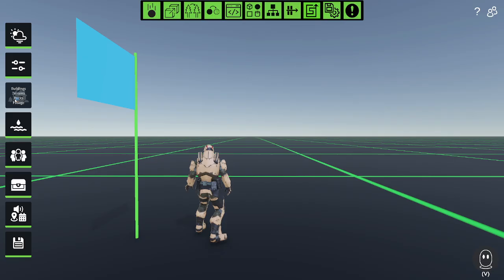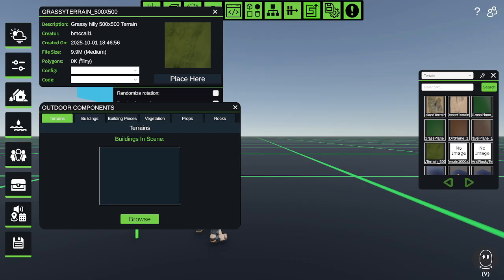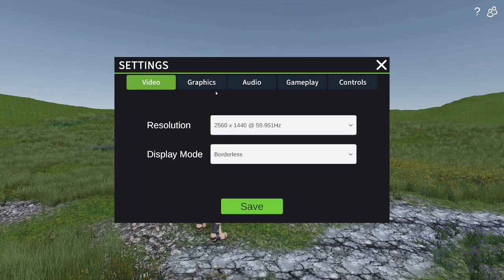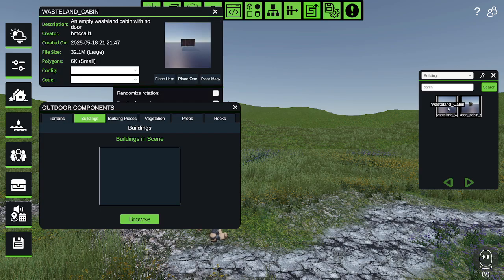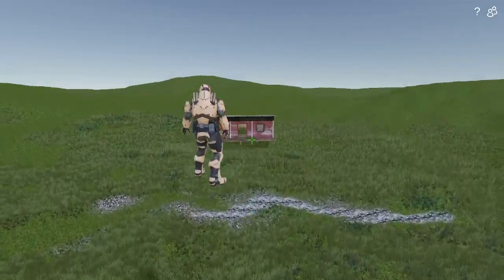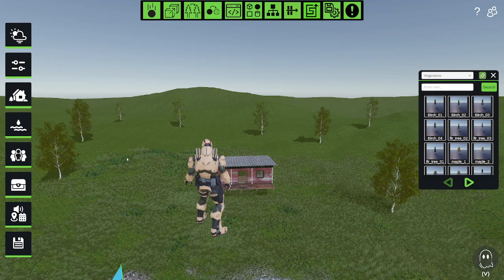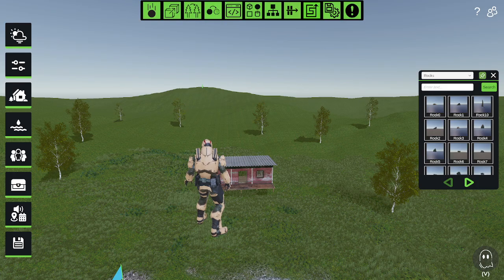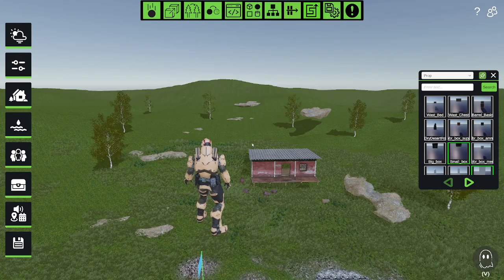Tutorial: Scene creation asset basics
In this video we walk you through loading terrains, placing buildings, randomizing trees, and offsetting rocks.